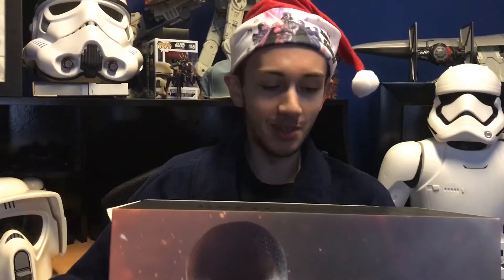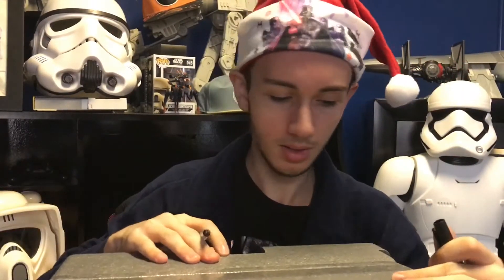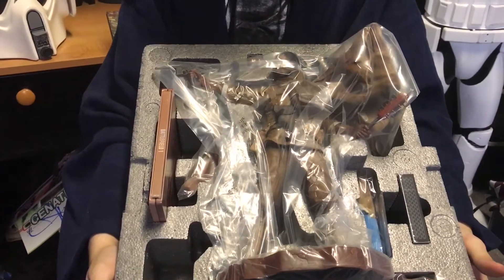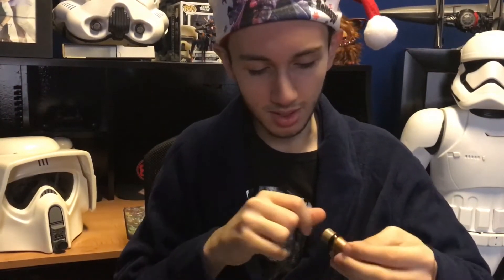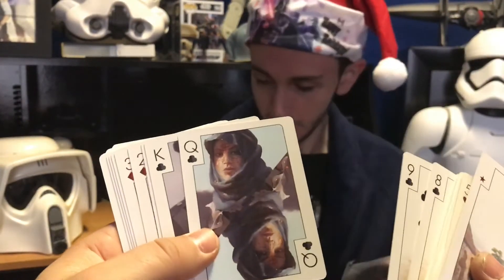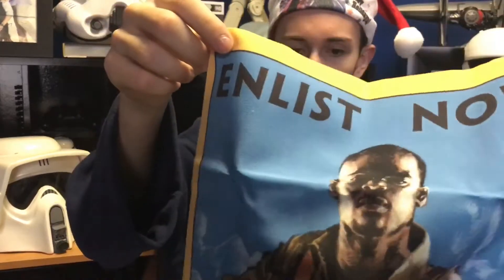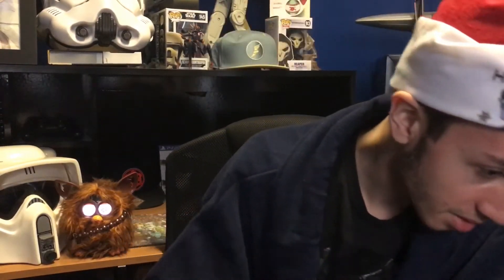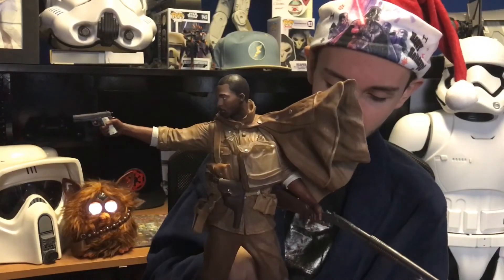Battlefield 1 Collectors Edition Unboxing Christmas Special!